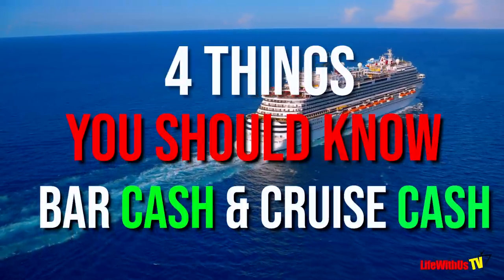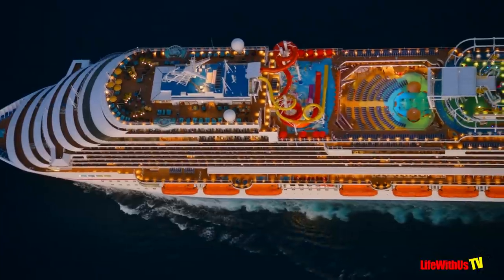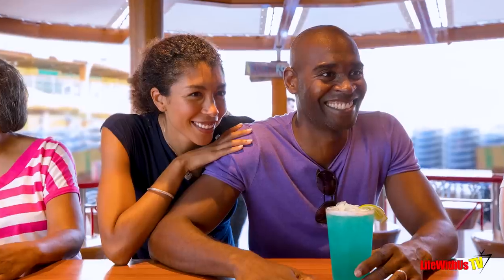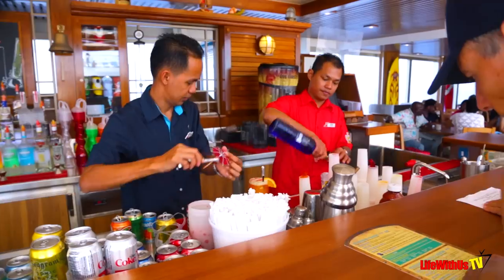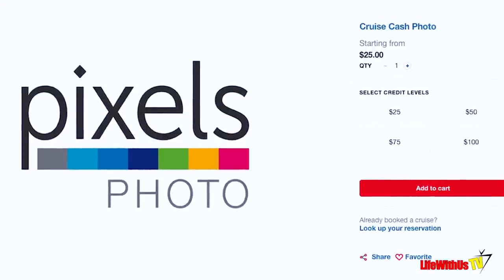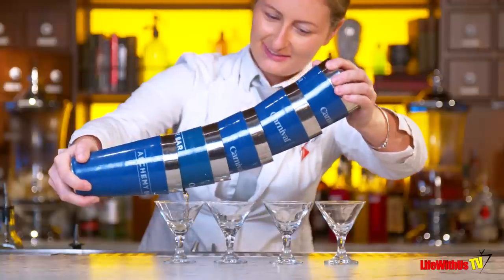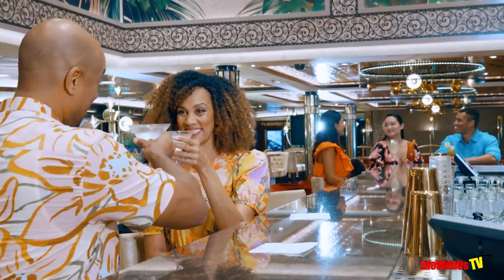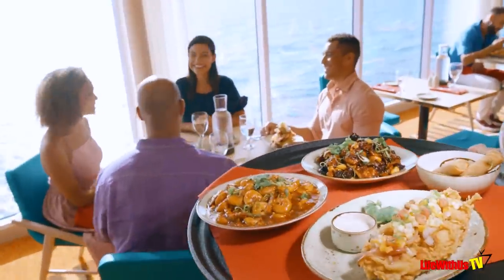The Difference Between Carnival Cruise Cash and Bar Cash!